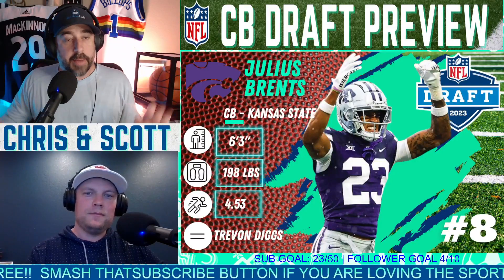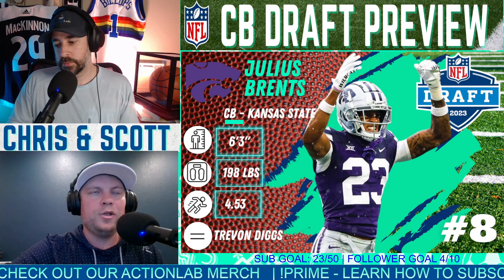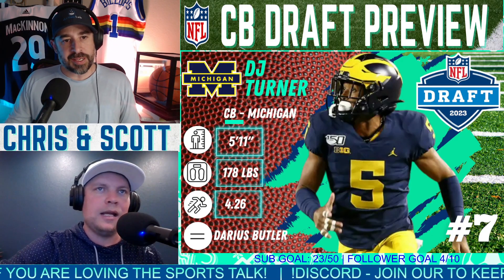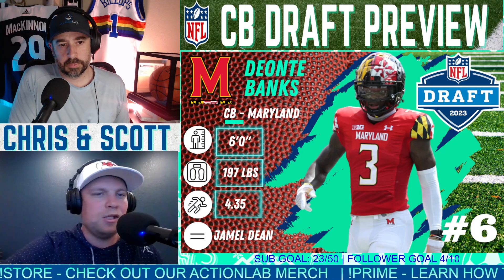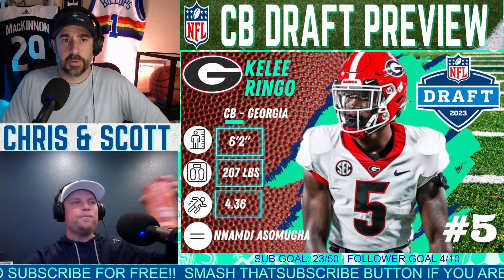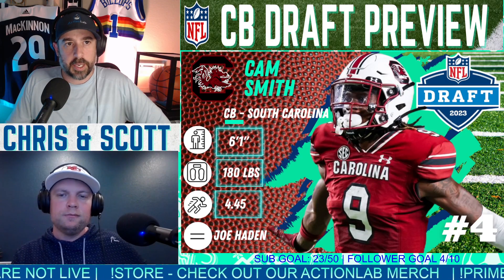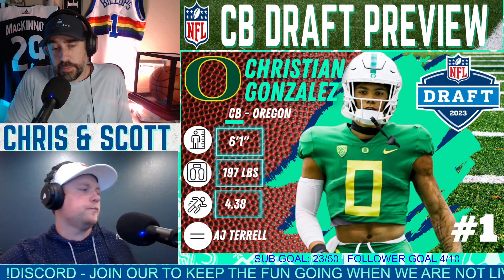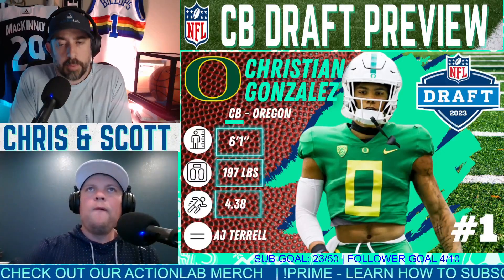2023 NFL DRAFT PREP: TOP 8 CORNERBACKS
Chris and Scott discuss the Top 8 Cornerbacks in the 2023 NFL Draft

Join Chris and Scott Wednesday and Sunday Nights at 9:30 PM EST in the ActionLab